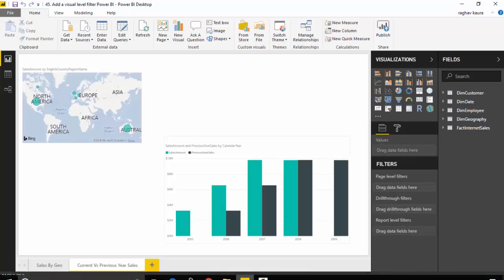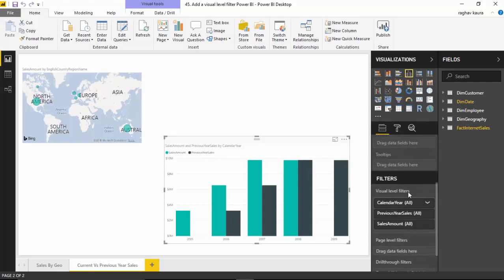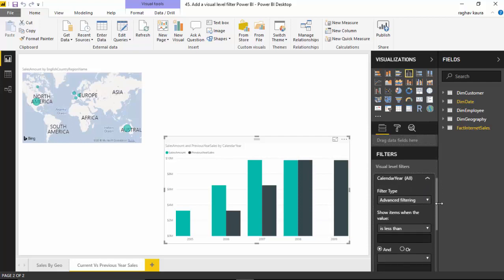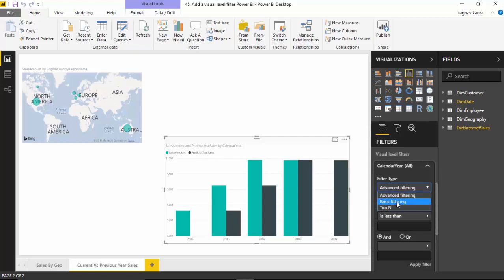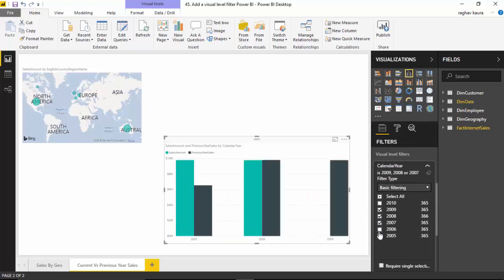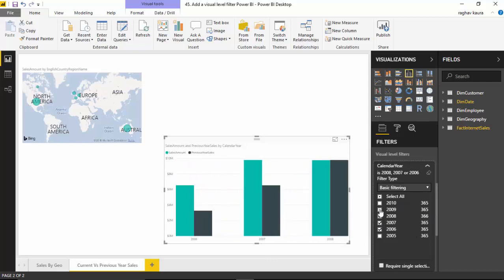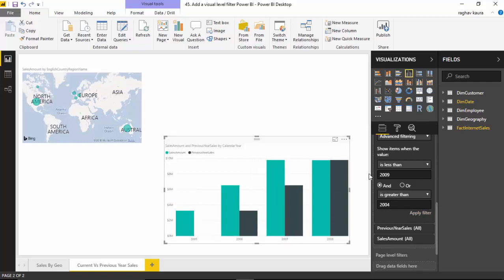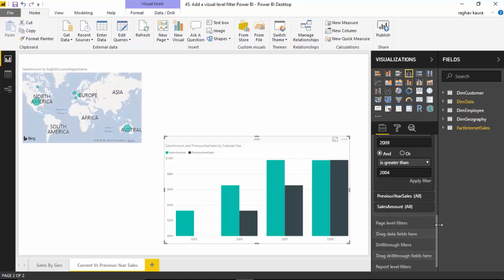45 Add a visual level filter Power BI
Published on Jan 18, 2018:

In this video, we will learn to create a visual level filter in Power BI. We will explore the basic and advanced option for the visual level filter.

In the previous video, we learnt about the KPI visual available in Power BI.

You can download the power bi file used from the below location.

File name for the file is - 45. Add a visual level filter Power BI